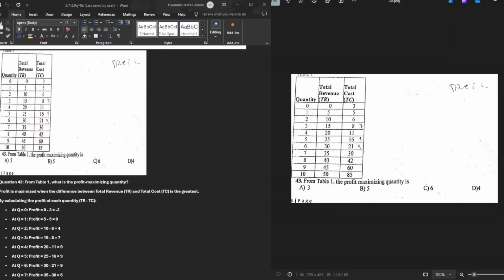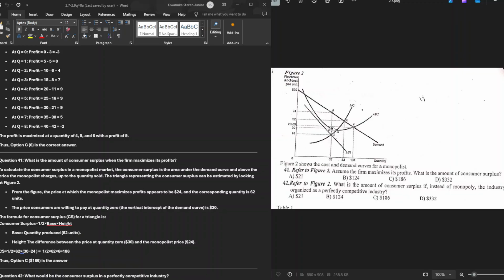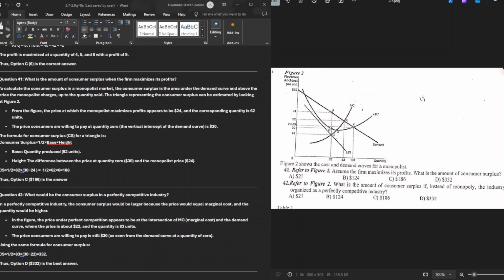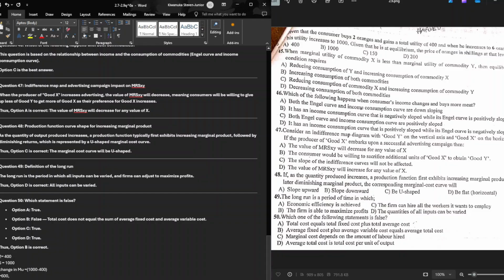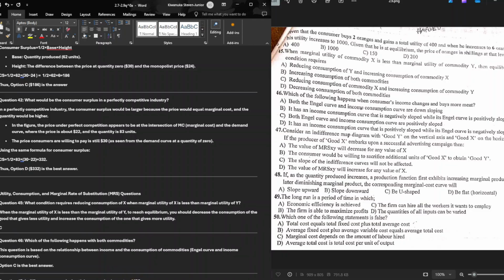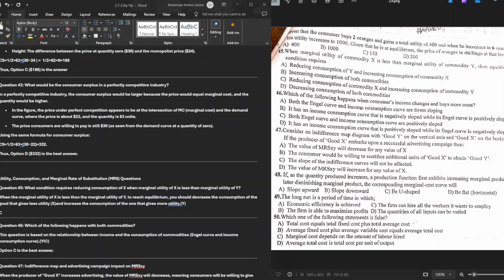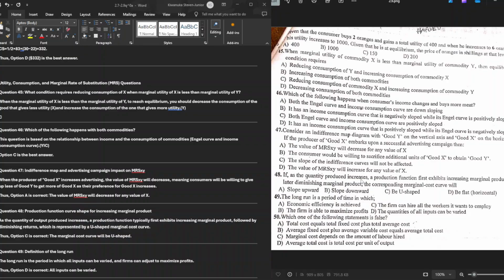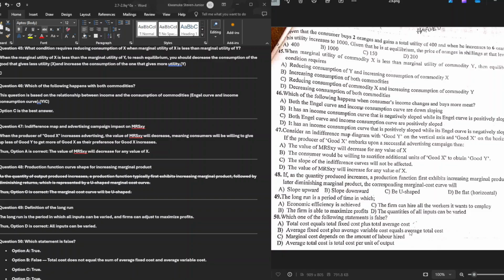More answered econ objecives #2